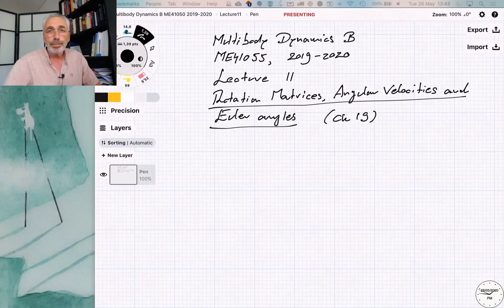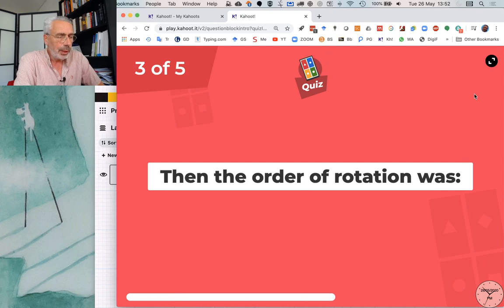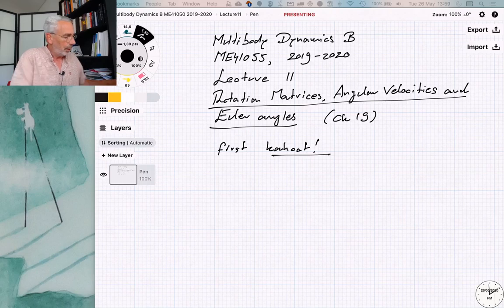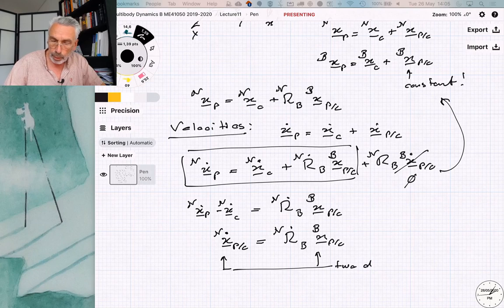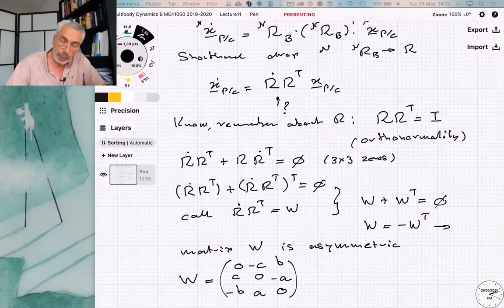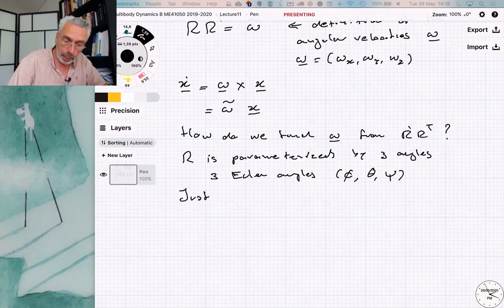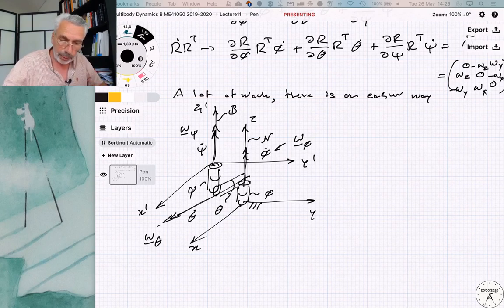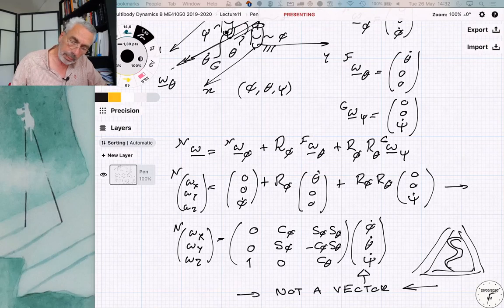Multibody Dynamics B, ME41055, 26 May 2020, Lecture 11, part 1